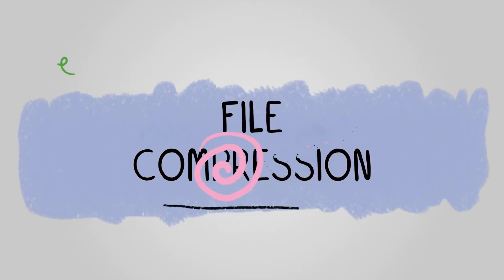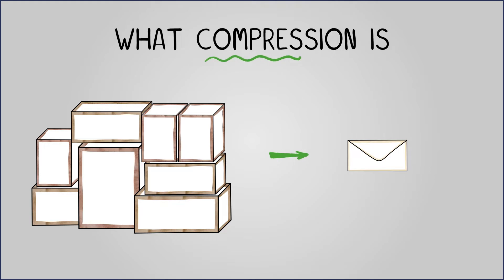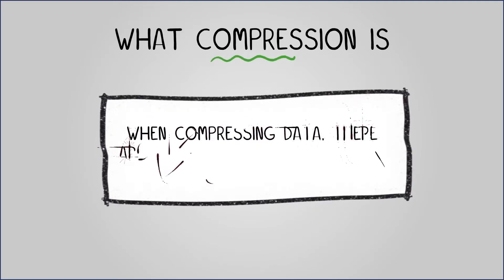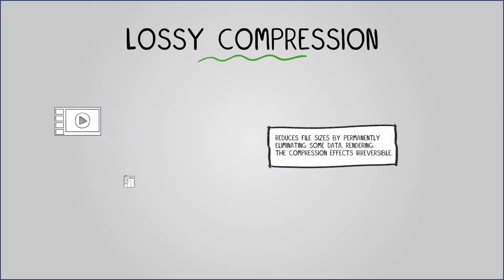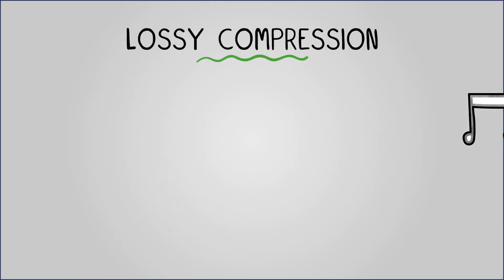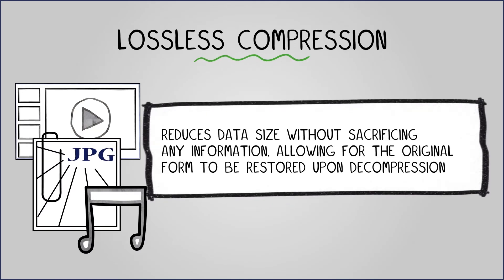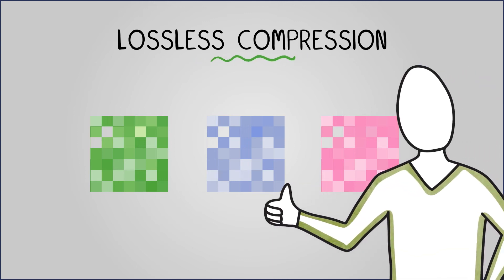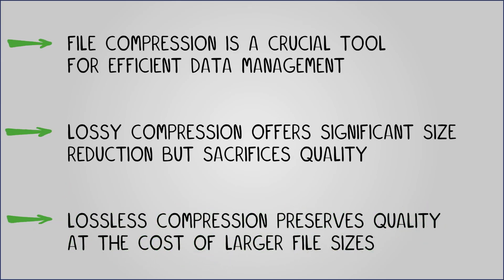File Compression - R093: Creative iMedia in the Media Industry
Learn about file compression for your OCR National in Creative iMedia revision. You can access even more R093: Creative iMedia in the Media Industry study materials on the e-learning course

Specification:
OCR National in Creative iMedia (J834)
R093: Creative iMedia in the Media Industry
Topic Area 4:  Distribution Considerations
4.2 Properties and Formats of Media Files